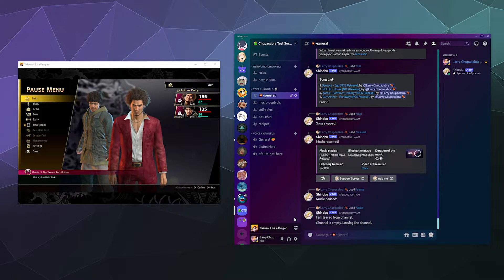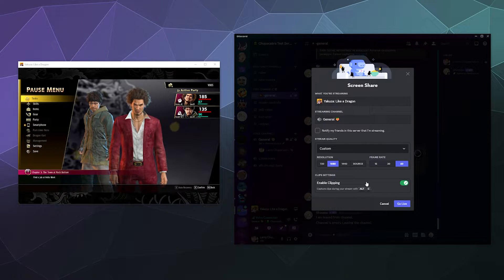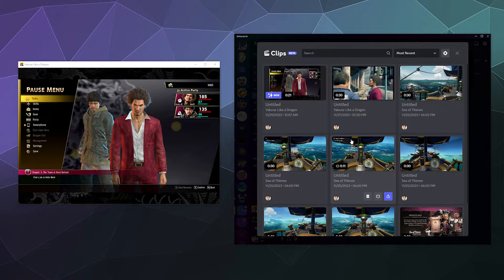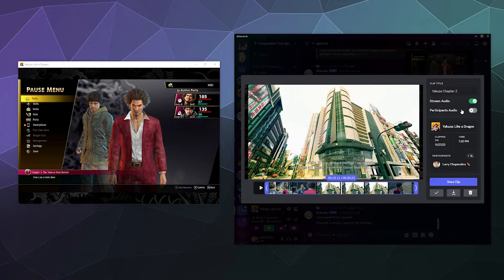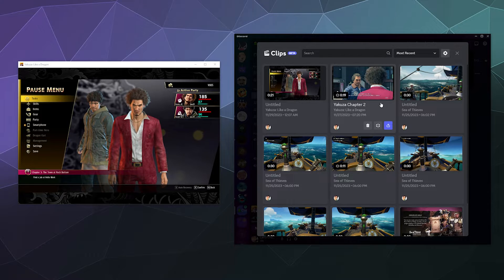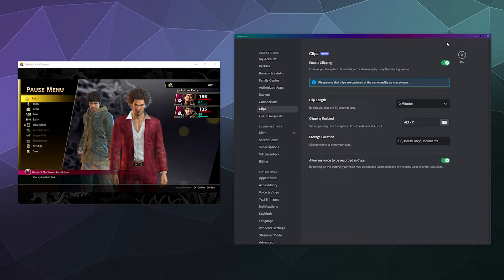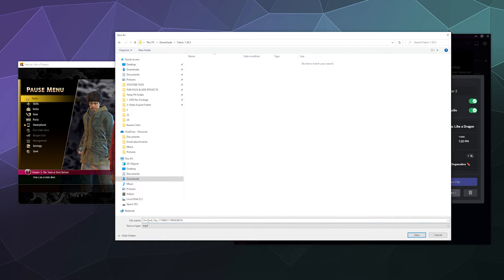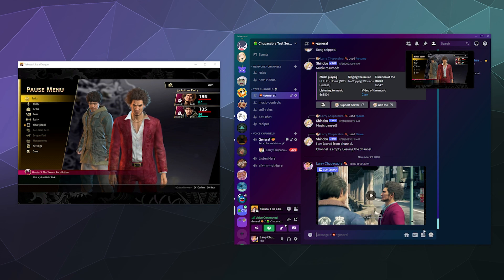How to RECORD Gameplay Highlight Clips WITH DISCORD - Record While You Stream (Beta Feature)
Discord now allows you to natively capture gameplay clips and highlights of up to 2minutes in length when you press a hotkey while you Stream to your friends. Just start a Stream in a Discord Video Channel, hit the toggle button to enable Clips, then you can capture a Clip at any time. Discord also lets you natively edit your clips, download them to your computer as an MP4 file, and even quickly and easily share them.